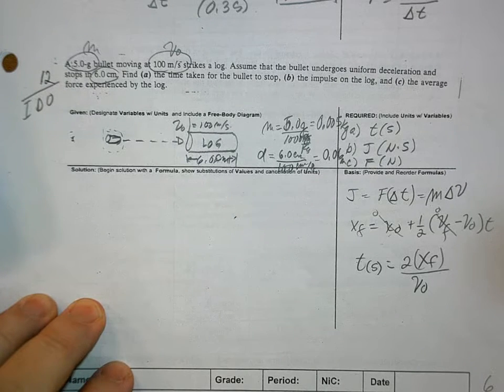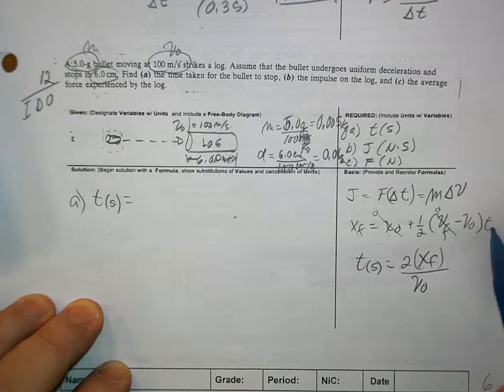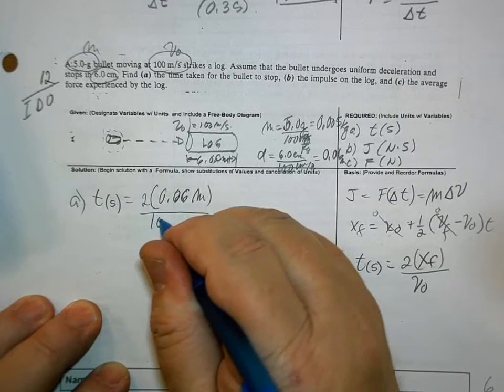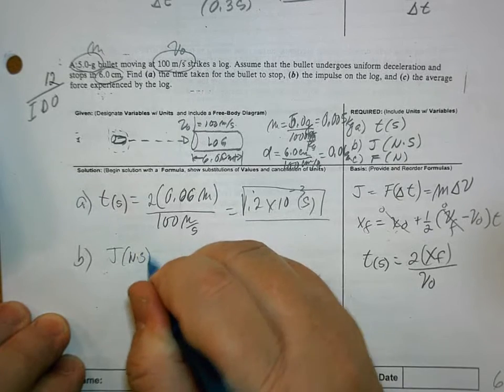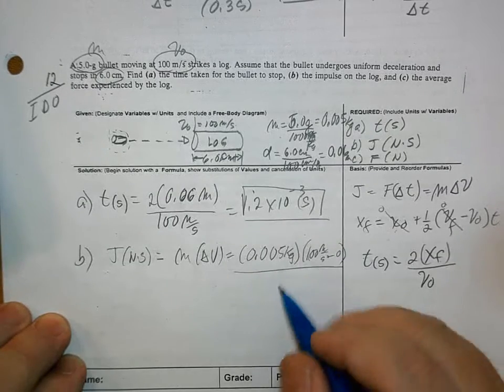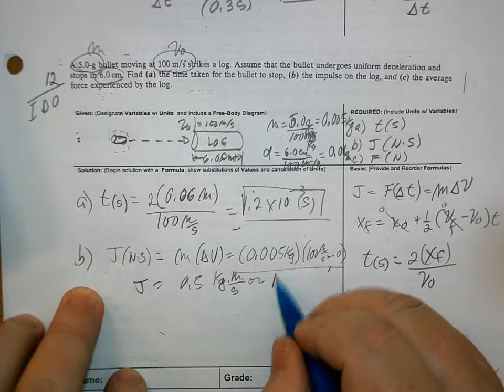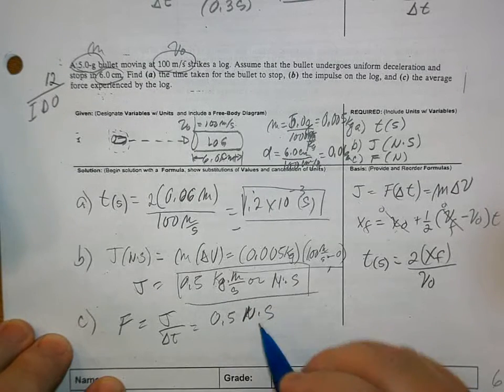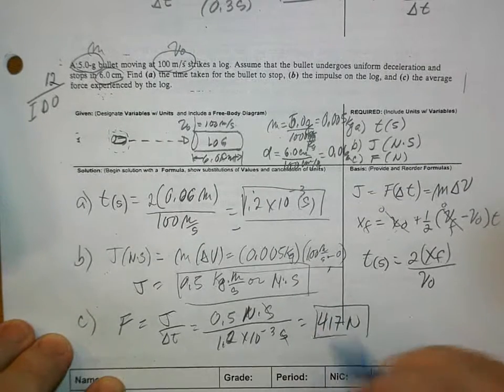4.34 # 12 Bullet in a log